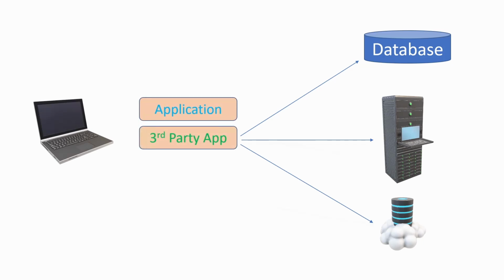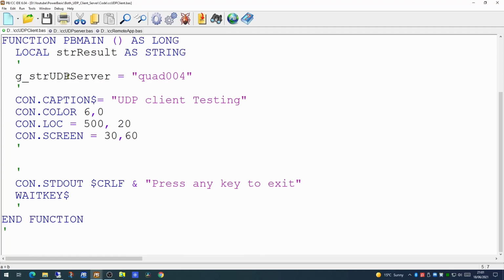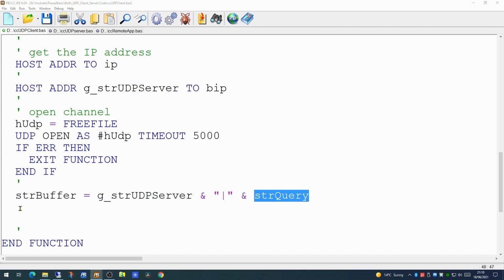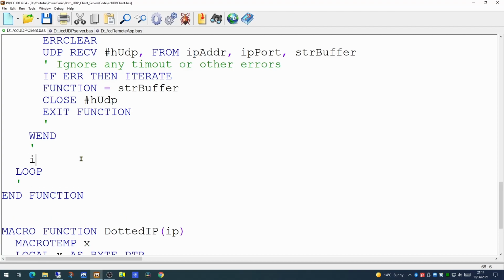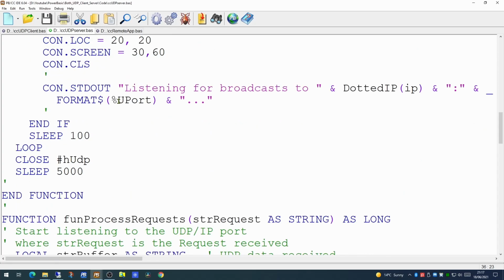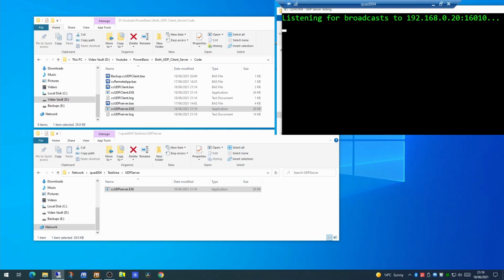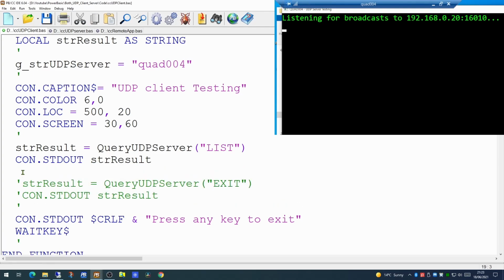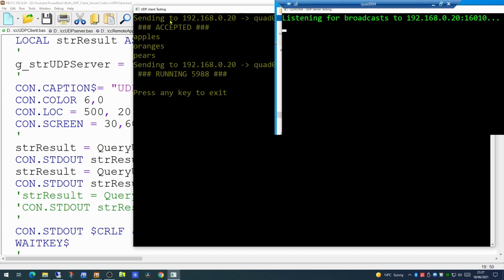PowerBasic Snippets - Tutorial on UDP and Remote execution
In this series of videos, which are aimed at those who have never coded in PowerBasic before, I cover one element of the language or programming - today it's covering the use of UDP in a client/server configuration and using this to remotely execute selected applications on the server,